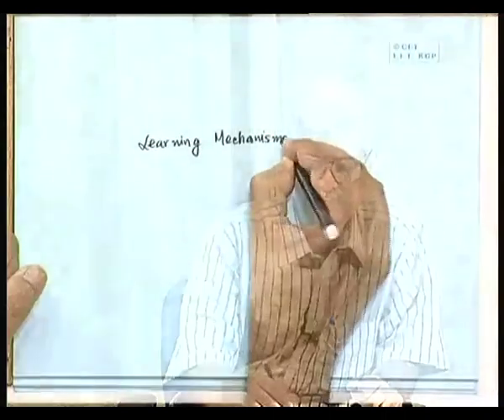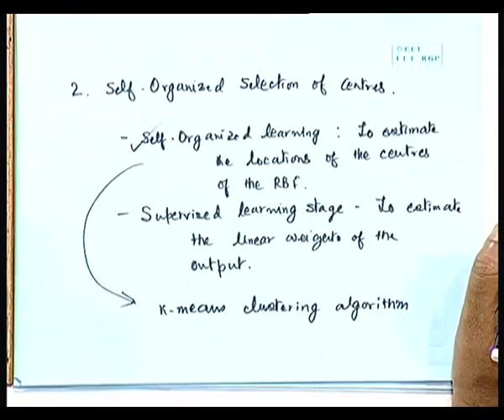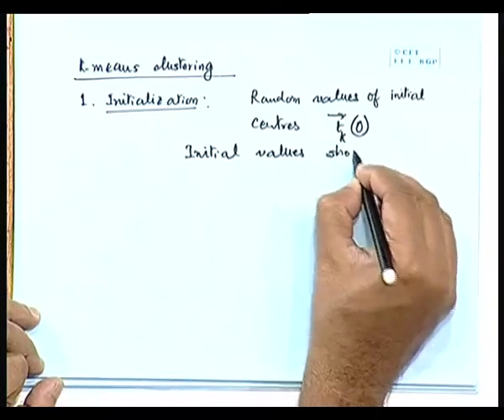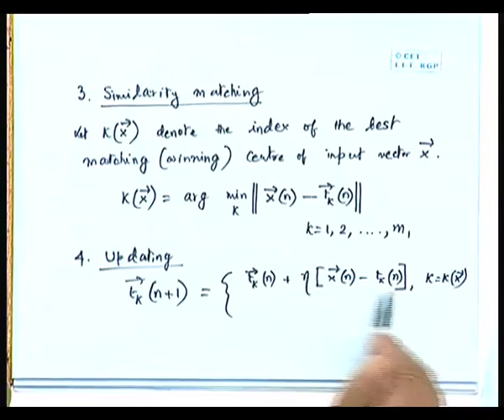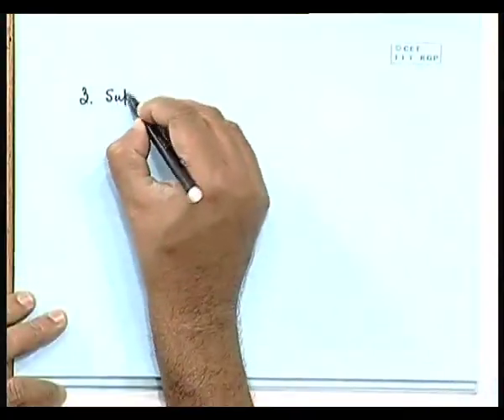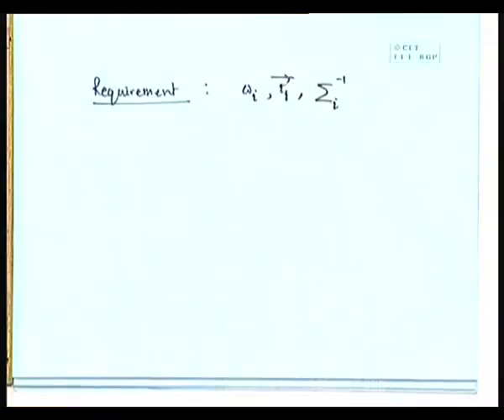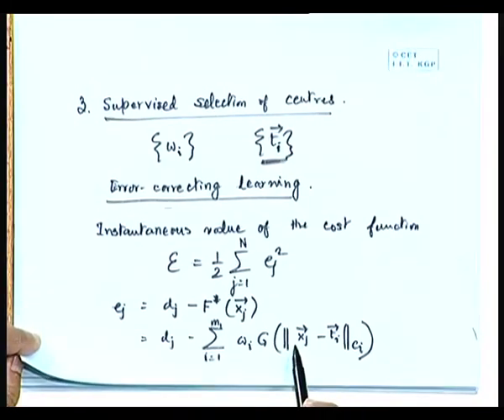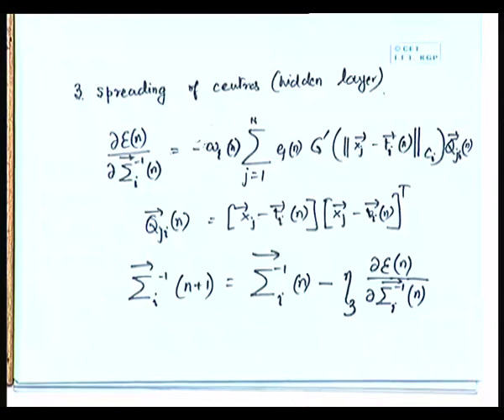Learning Mechanisms in RBF